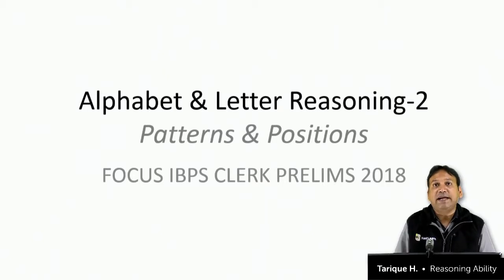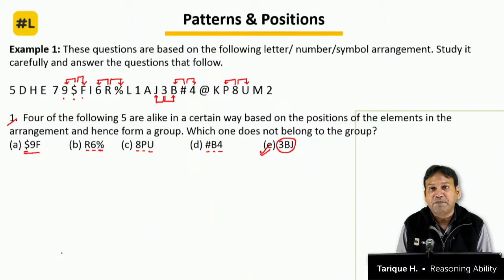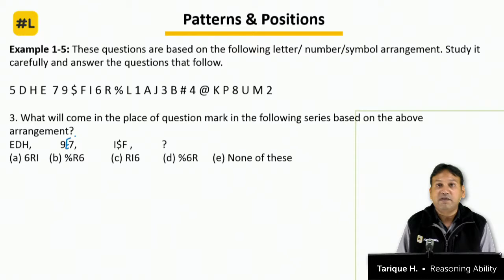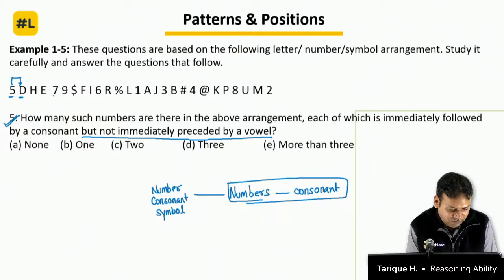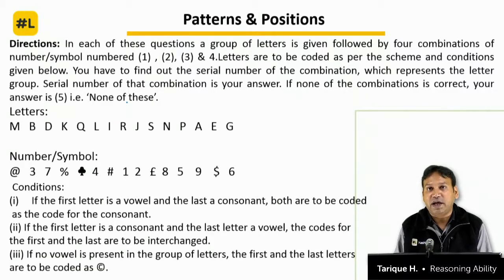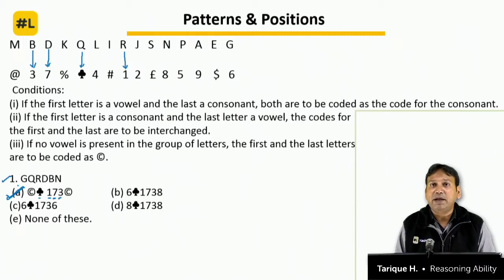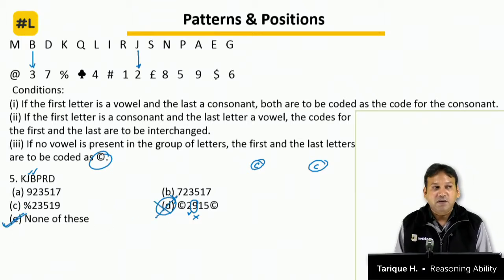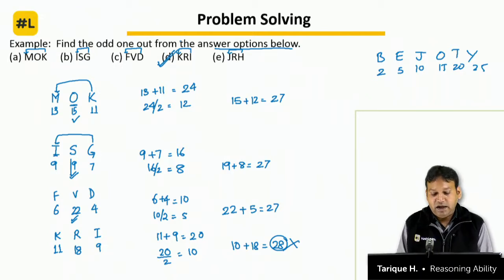Patterns | Alphabet & Letter Reasoning | Reasoning Ability | IBPS Clerk 2018 | Day 5